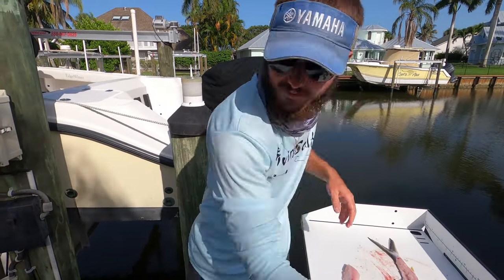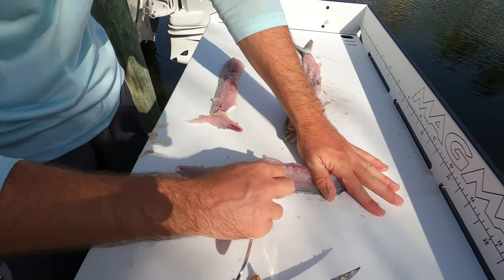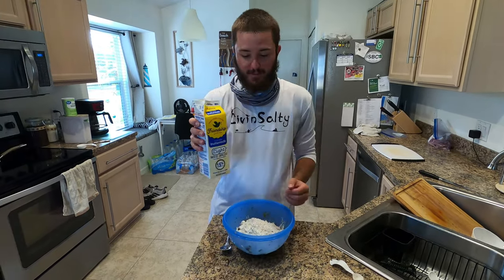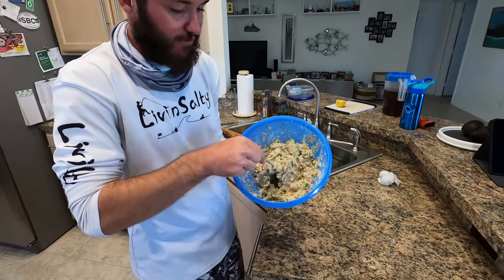Cooking HOMEMADE Fish Fritters | Ladyfish Clean and Cook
Cookin with Livin Salty! Today we are making Fish Fritters with the Ladyfish caught in the previous video! I was SOOOO excited to make these fritters and they came out amazing! Hope you enjoy!

Recipe:
In a bowl, dice (about 1/2 cup of each) green bell pepper, yellow onion, celery, red bell pepper, parsley, green onions, and Fresno chili (I used Red Jalapeno). Add 1 egg. All about equal parts. Little less parsley and chili, little extra onion. Add all of the fish. Add spices, about 1 tsp of each;  garlic powder, onion powder, black pepper, salt, paprika, and thyme. Mix everything together. Add equal parts of all-purpose flour and corn starch, about 1/2 cup of each. Add buttermilk, pour for about 4 seconds or until the desired consistency is achieved (in this batch I did a little bit more). Mix all together.
Heat Vegetable Oil to 350 degrees. Make spoon-size fritters. Fry until golden brown and crispy on the outside. Enjoy!

If you are new to my channel, then WELCOME WELCOME! For all my regular viewers, I am planning on posting EVERY WEEKEND!! Yes, you read that right! I'm very excited to bring you guys lots of amazing content and great memories! And remember to keep livin salty!

Intro 0:00
Cleaning the Fish 0:58
Cooking 4:48